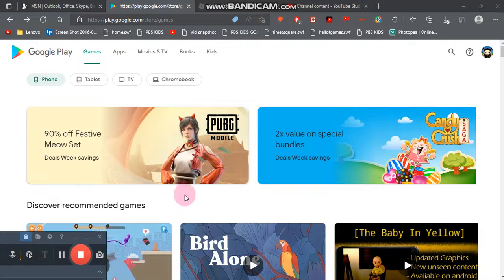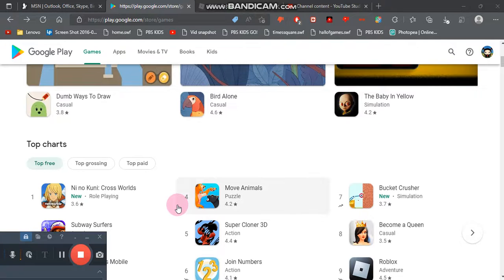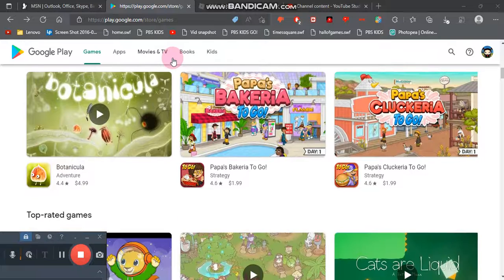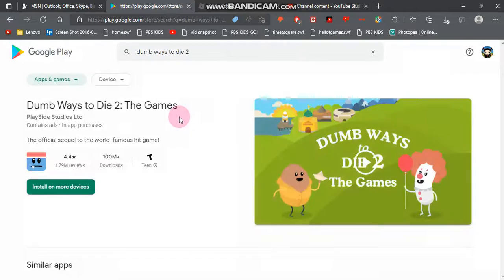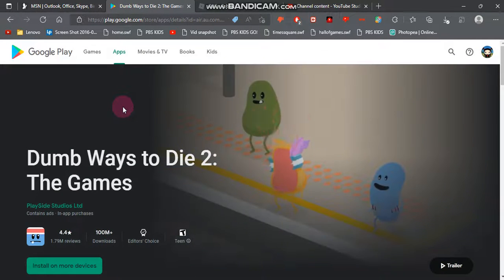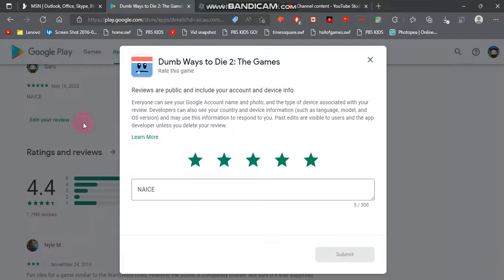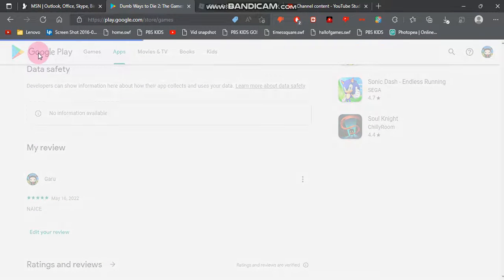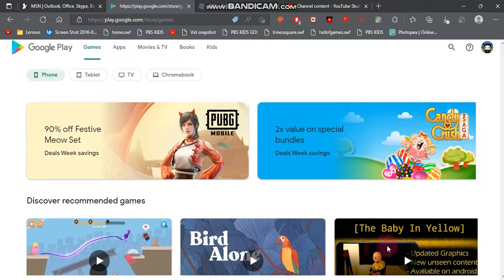New GooglePlay.com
This Is Made To Tour The New Google Play Website.